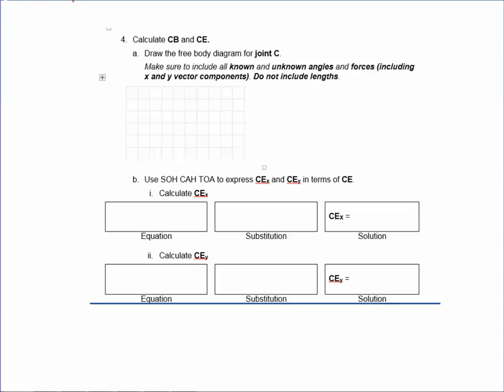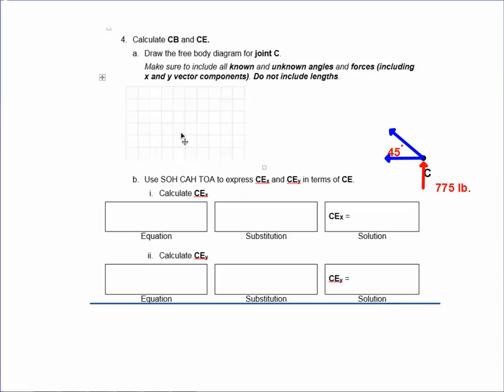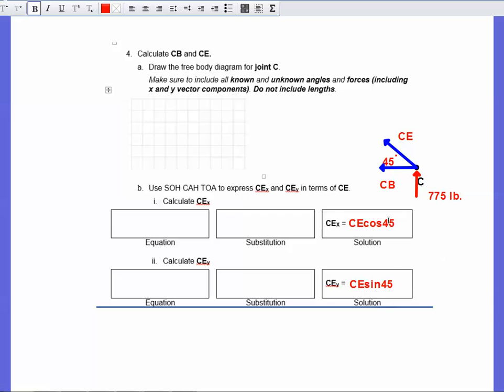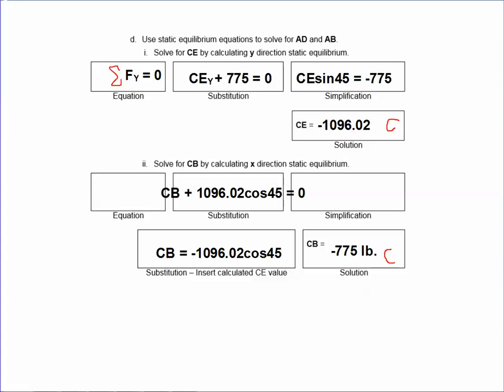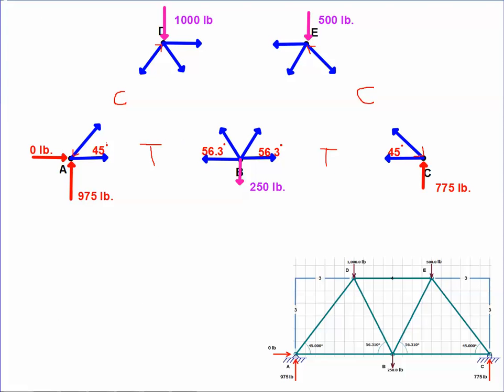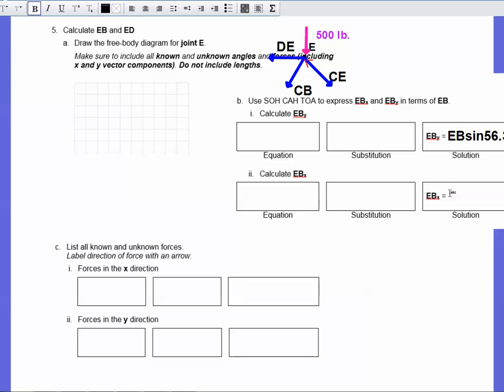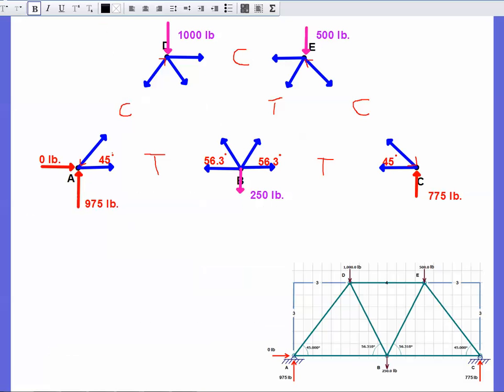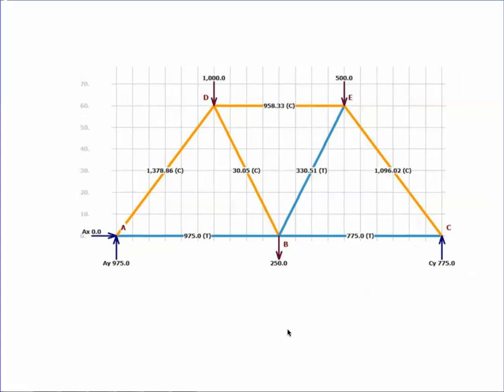2.1.6 Step-by-step Trusses Part 2 (POE PLTW)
Quick walkthrough regarding solving the truss in 2.1.6 (part 2)

Many students know how frustrating trusses are when you are moving through the POE curriculum. Trusses combine trigonometry, physics, and intense problem solving all in one very tricky activity.

This video (along with part 1 serve as a complete walkthrough of activity 2.1.6, complete with explanations, reasoning, and conventions one should use when solving trusses.

If you enjoyed this video, this channel has multiple Principles of Engineering videos you can browse through to support your progress through the curriculum. Give them a look on our Channel page!